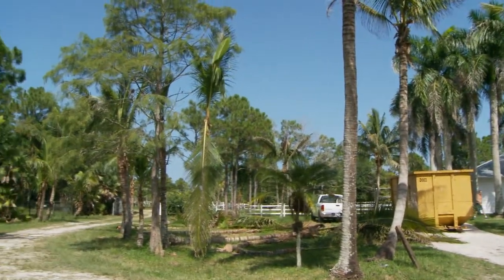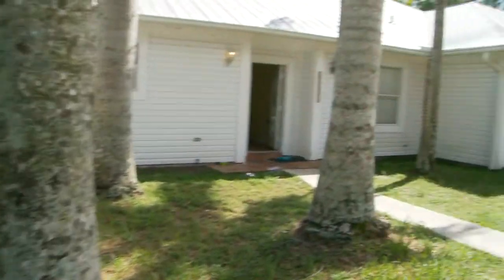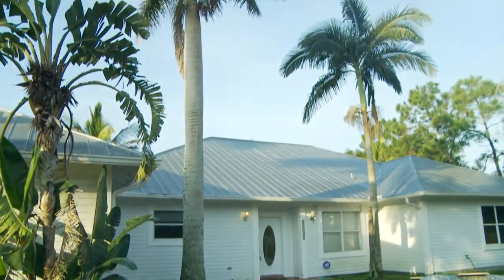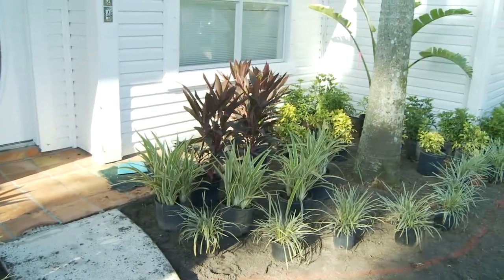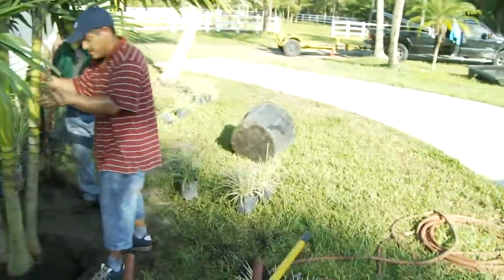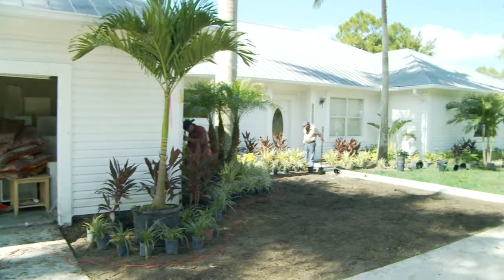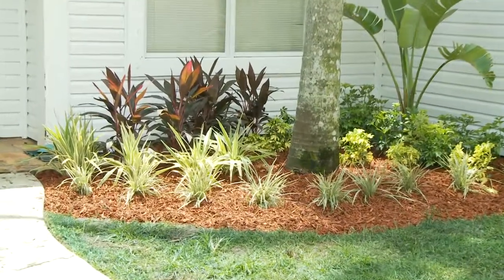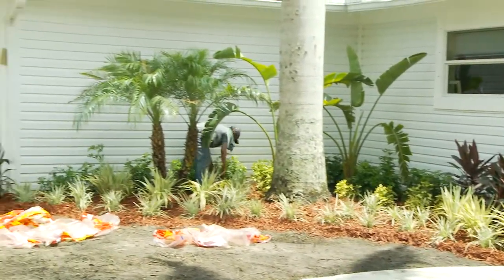The Jupiter Farmer Clay Pike shows example of landscape installation in Jupiter Fl.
Owner of Action Stump Grinding , Clay Pike also does landscaping and has over 20 years experience in the landscaping business.